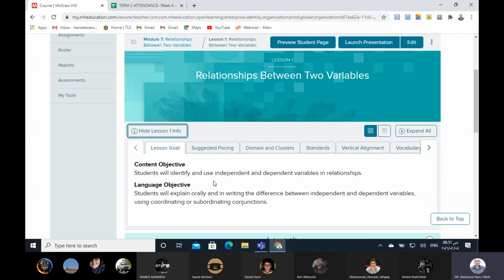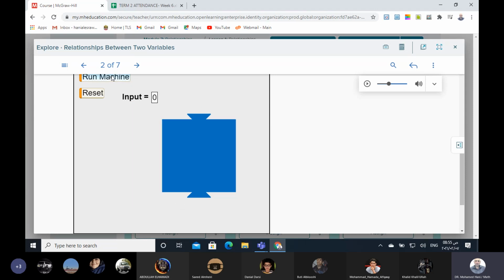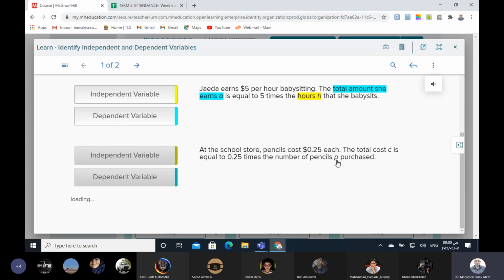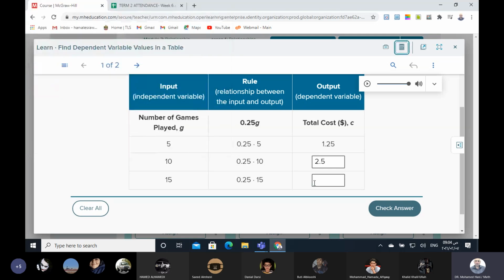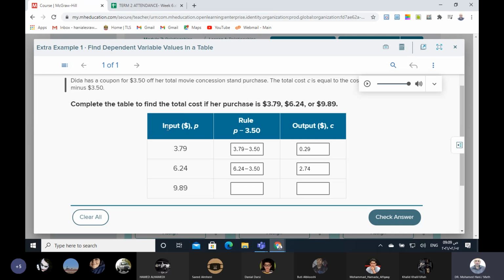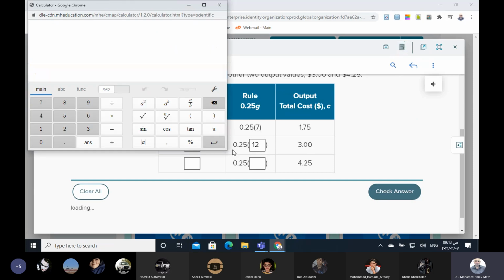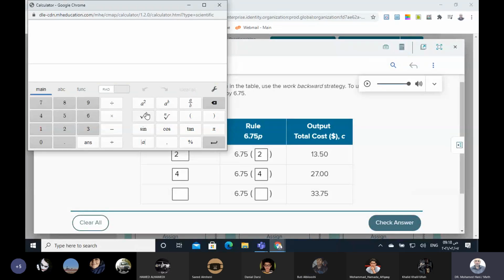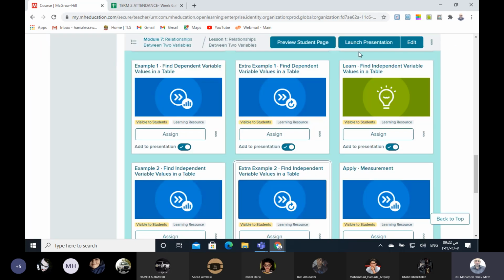Relationships Between Two Variables.